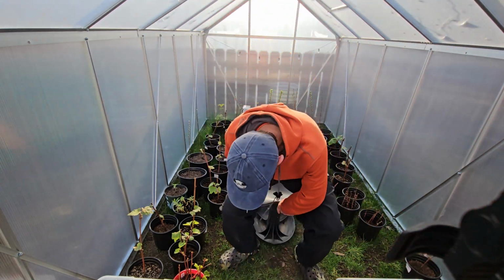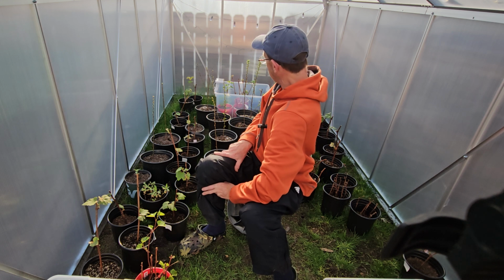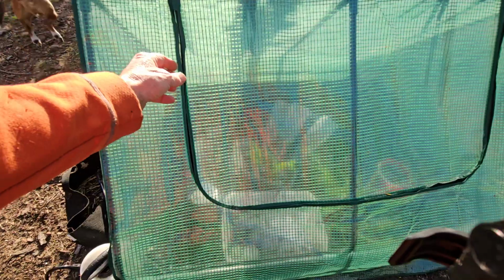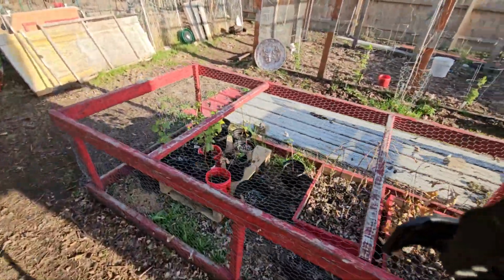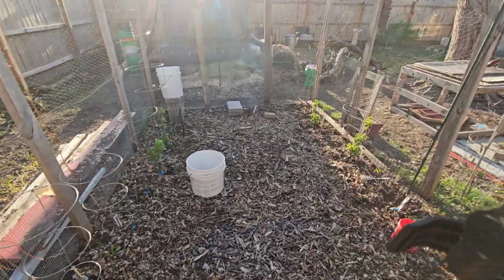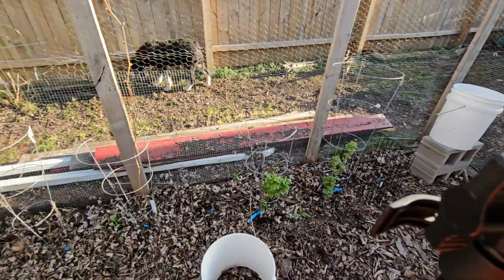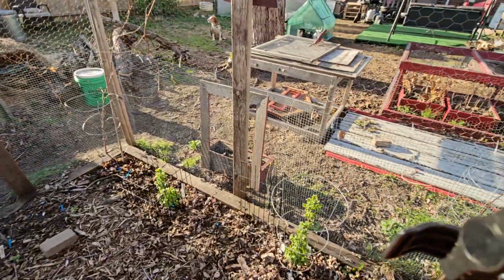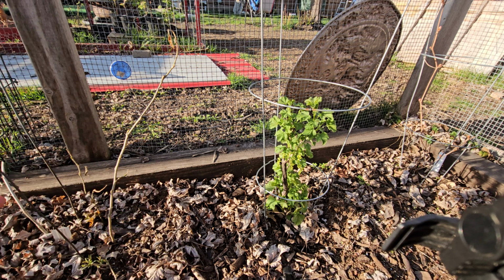Turning The Greenhouse Into Cutting Nursery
The cuttings are really coming along. I have grape and elderberry and currants. If you like gardening why not turn it into a side hustle. You can buy cuttings for .60 cents and then repot them and give them a few months to grow and sell them for $7.00.